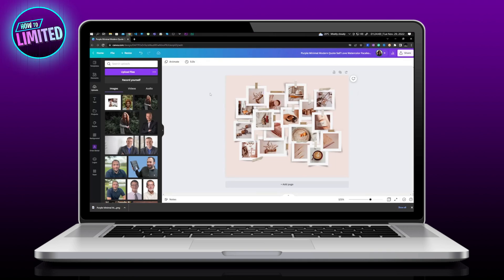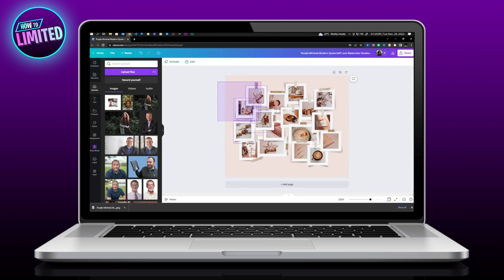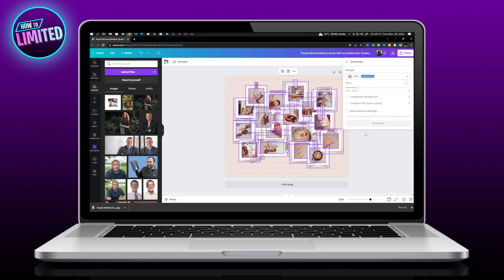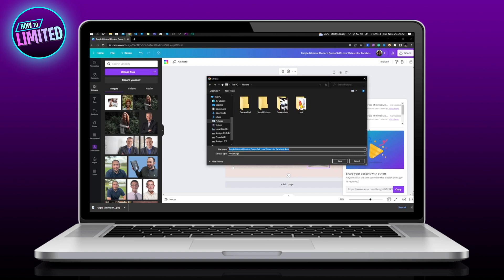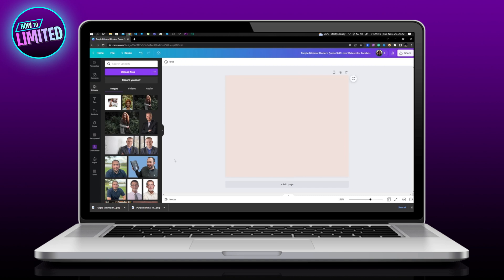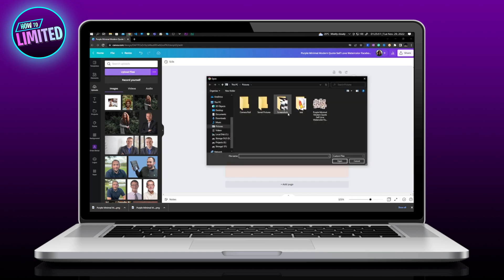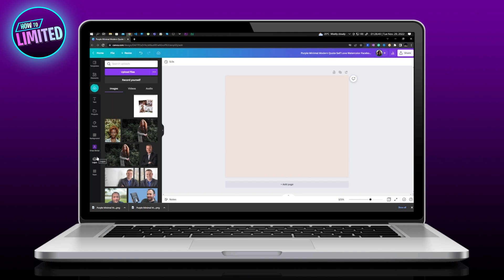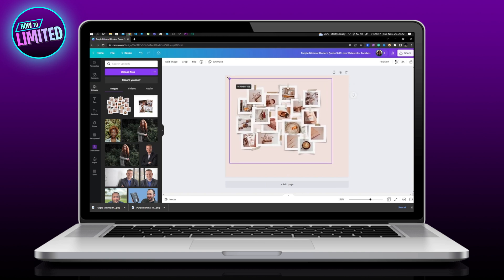How To FIX Saving Paused In Canva (2023 Update!)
How to fix saving paused in Canva! Want to know how to fix saving paused in Canva? We show you how to fix saving paused in Canva!

📲 In this video we show you how to fix saving paused in Canva step by step.